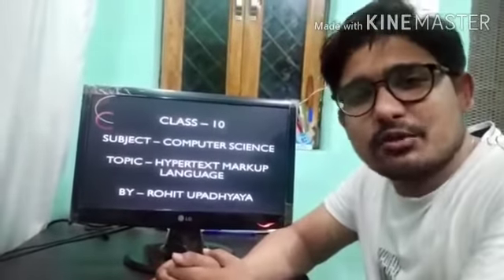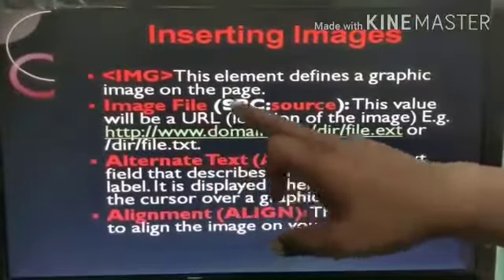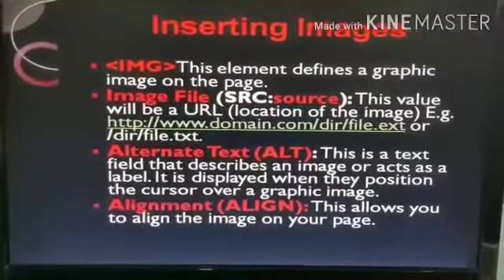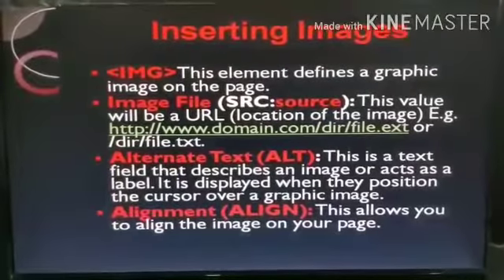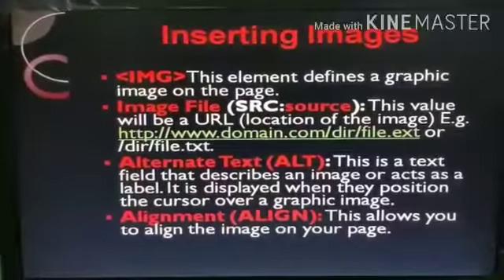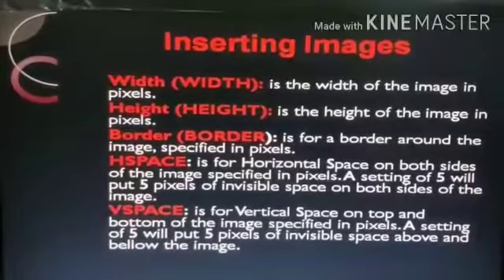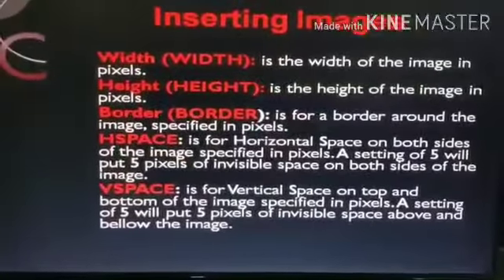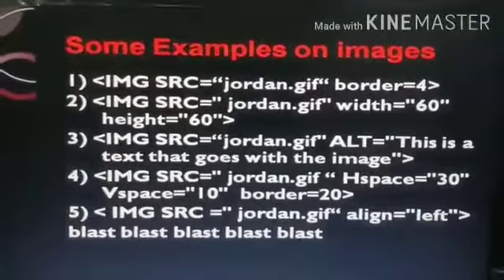MLZS JHANSI CLASS 10 Computer HTML Lecture 10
MLZS JHANSI CLASS 10 Computer HTML Lecture 10 By Rohit Sir